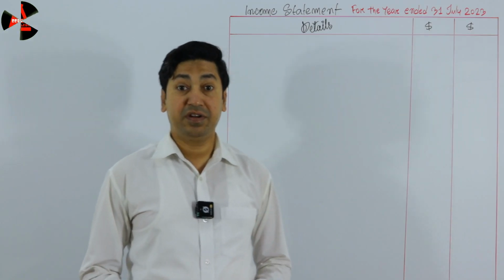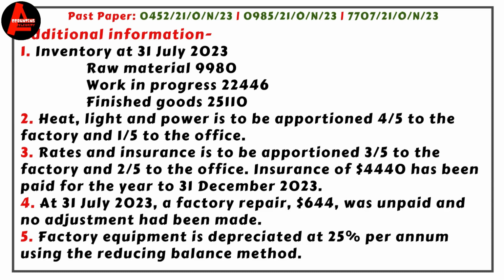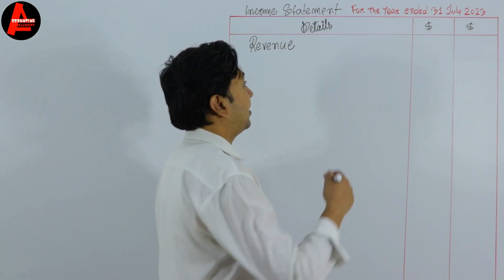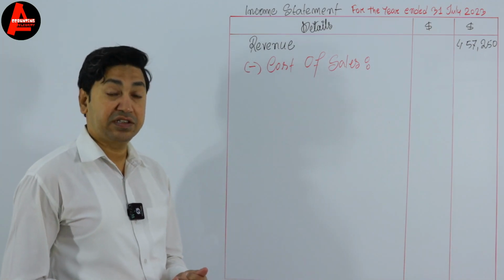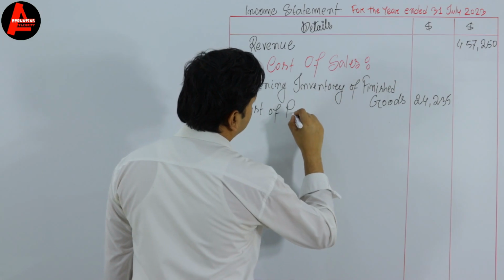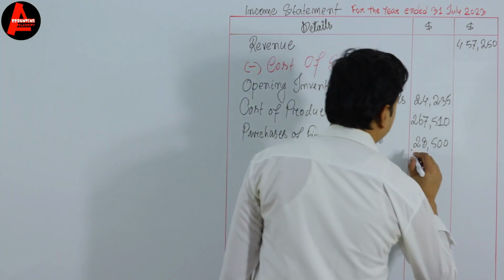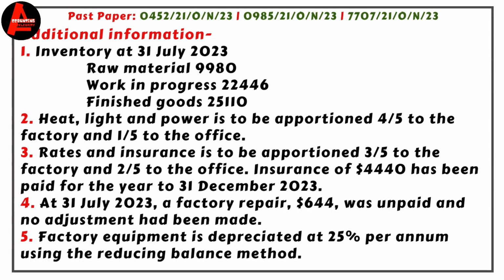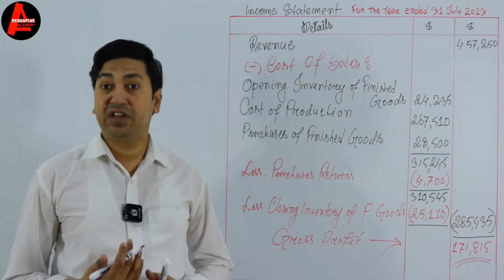Understanding Income Statement for Manufacturing Business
Understanding Income Statement for Manufacturing Business. Income statement manufacturing company. In this video lesson, I will teach you basic concept of manufacturing account. Also, I will show you how to prepare manufacturing account.
Income statement for manufacturing company is an important question for exam. So, today we discuss how to prepare an income statement and extract gross profit or loss.
►SOCIALS:
TIMESTAMPS--
00:00 | Basic
01:03 | Question description
02:03 | Revenue
03:18 | Cost of Sales
07:13 | Closing Inventory